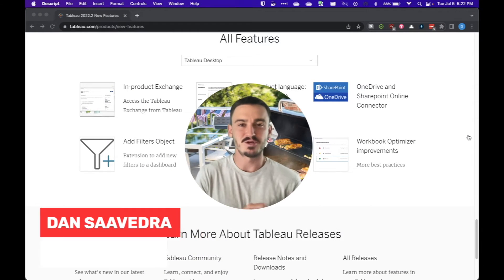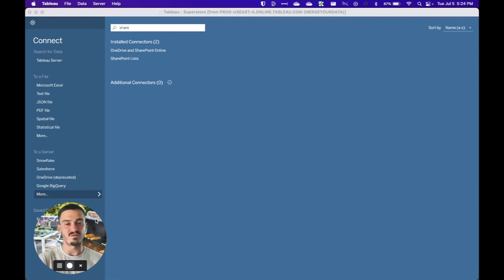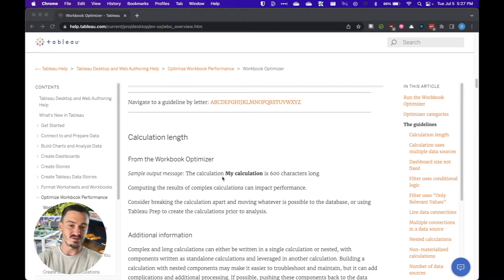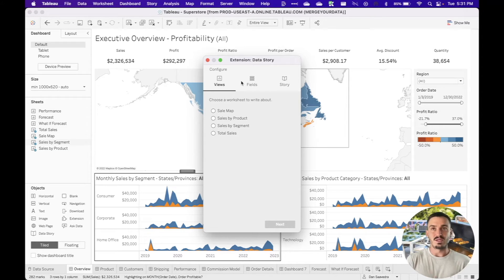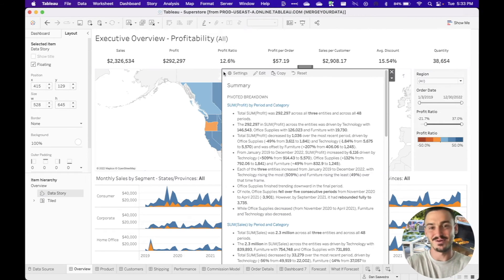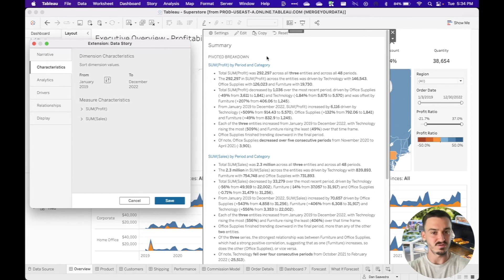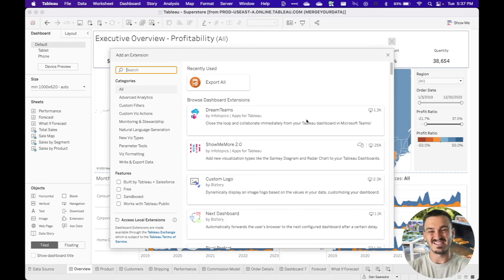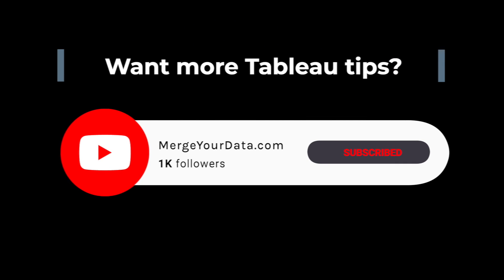Top New Features in Tableau Desktop 2022.2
Tableau is consistently building out new features to make development easier in Tableau Desktop.

There are some huge shifts in the product happening to tackle ad-hoc analyses and data literacy challenges in organizations using Tableau.

What are your favorite new features and which ones are you hoping will be added in the future?

I'm Dan, owner of MergeYourData.com. In this video, I walk through the best new features for Tableau Desktop in 2022.2.

Need a fully loaded data team but don't have the budget or time to build a team yourself? Check out our Analytics as a Service offering where you get access to a full-time data team for the price of one full-time employee